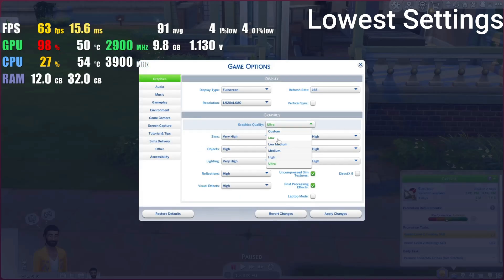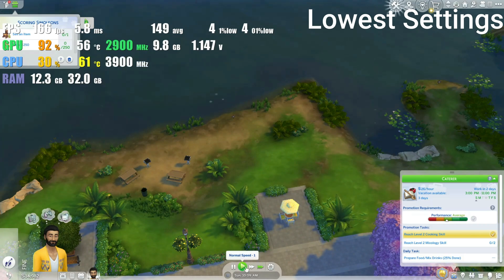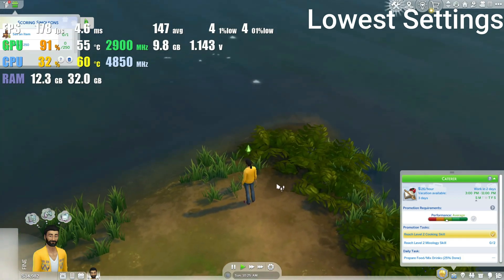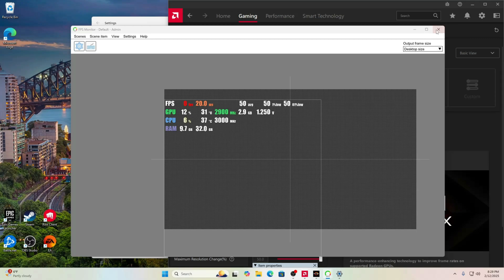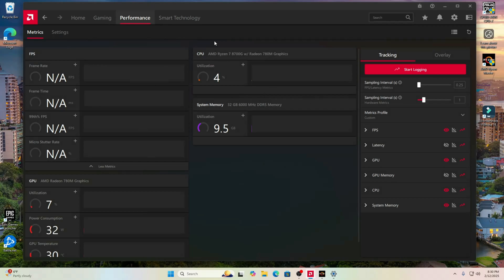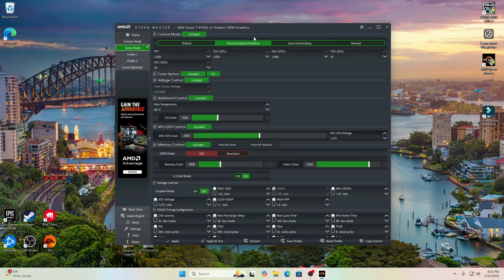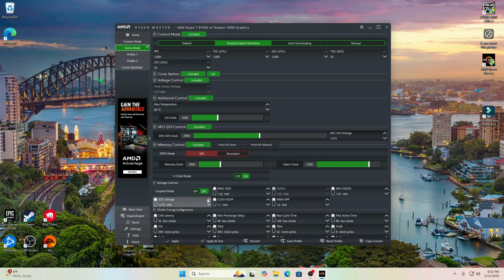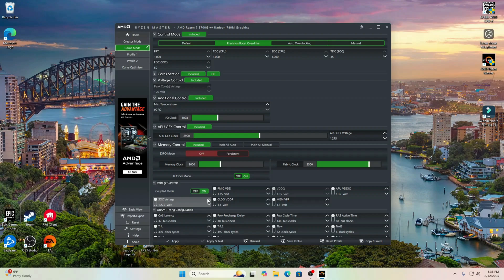(2025) Ryzen 7 8700G - Can I Play SIMS 4? Lowest and Highest MAXED Settings, Plus Gameplay!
Can the Ryzen 8700G Play SIMS 4? Of course you can! On the highest possible settings, it still played great! Even though it was no secret that this game could run on a potato, the CPU managed it perfectly! And if low settings is something that youre ok with, you could even get close to 190fps! On the highest, I believe it was still around 80fps! So, yes, you can most definitely play SIMS 4 on the 8700G! Do you disagree? Thanks for stopping by the video!

0:00 - Lowest Settings
3:05 - Highest Settings
7:57 - Settings / Software / CPU Information